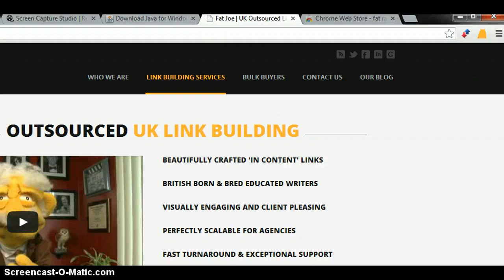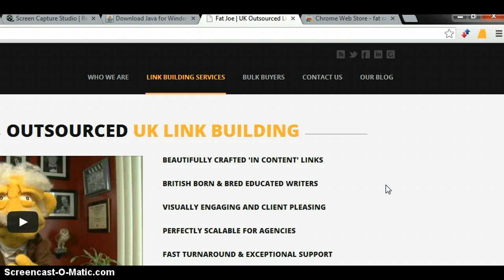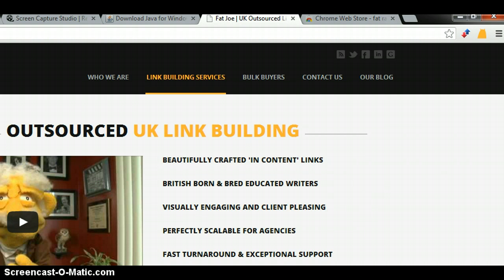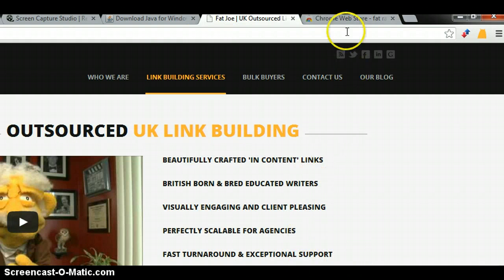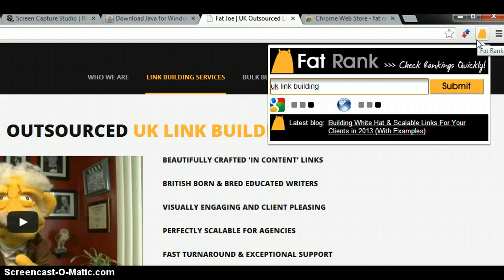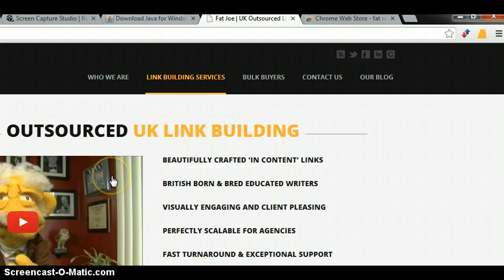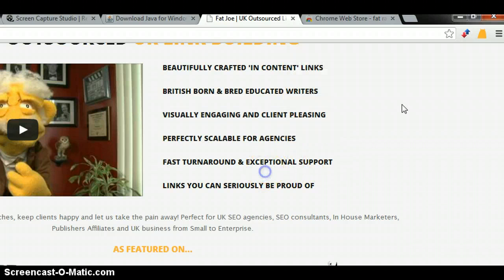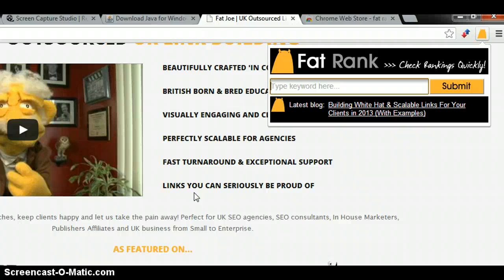Fat Rank - SEO Rank Checker Chrome Extension By Fat Joe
An SEO Chrome extension that provides a quick way to check where a website ranks from within Chrome. Highlight text ont he site and right click too for contextual rank checking.